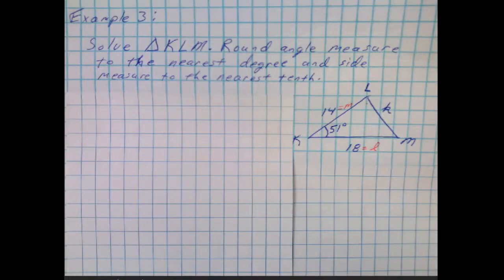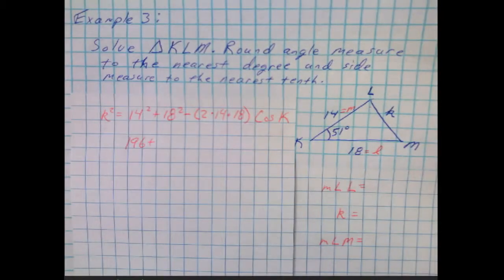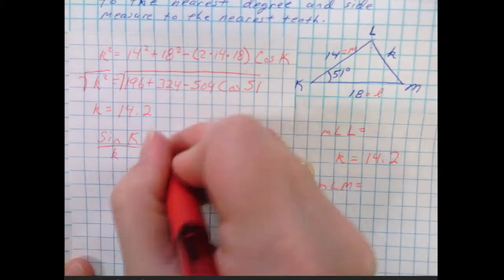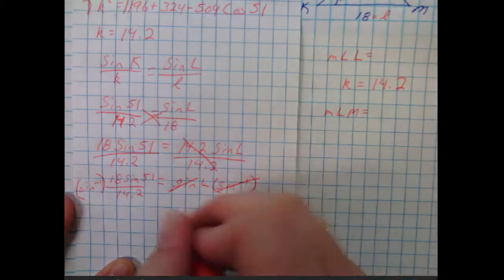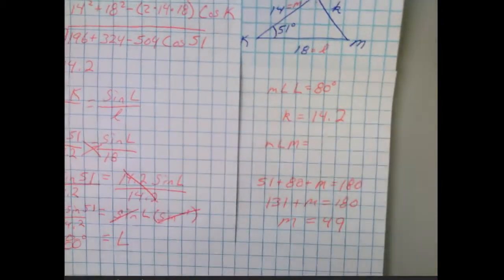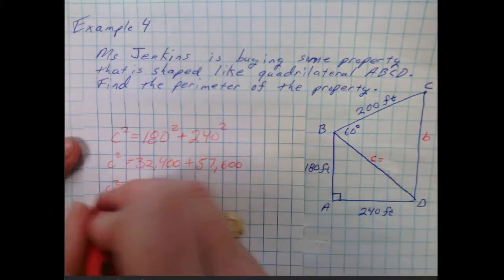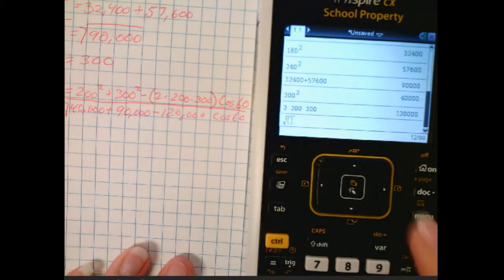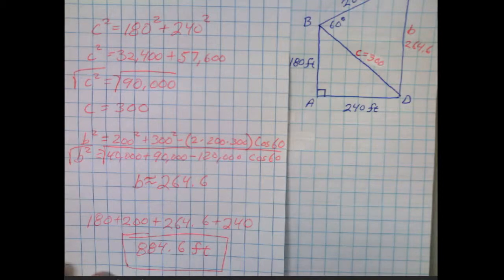Law of Cosines Part 2